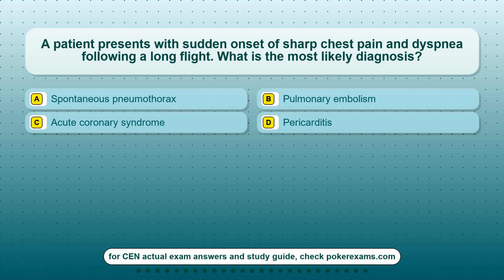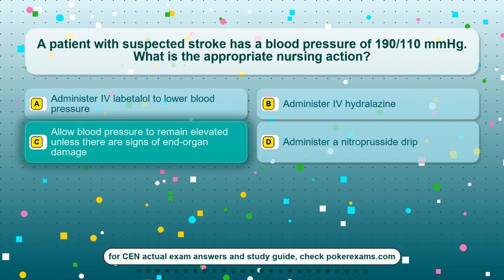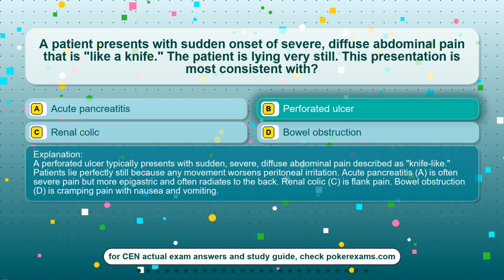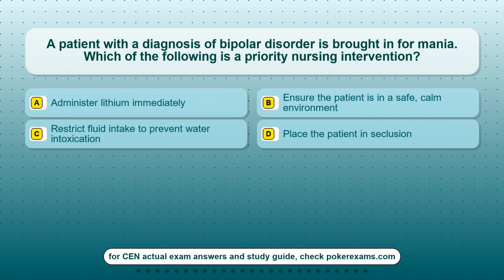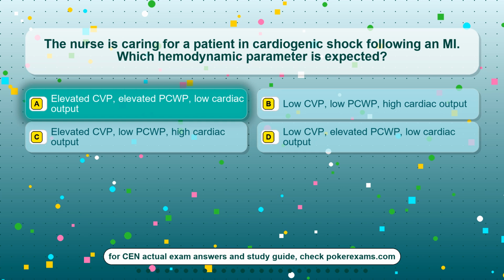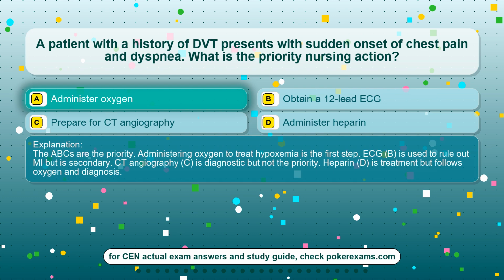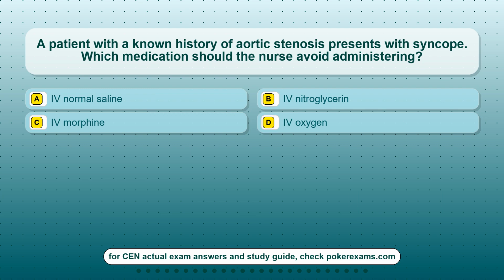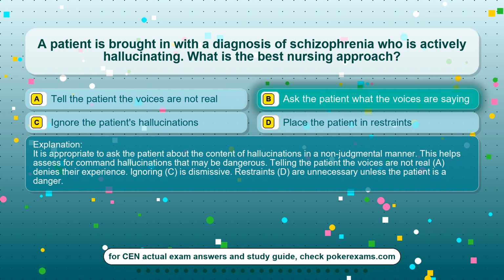CEN Exam Prep 2025 | 25+ Questions Every ER Nurse Must Master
CEN Exam Prep 2025 becomes much more effective when you stop passively rereading notes and start testing your emergency nursing judgment with 25+ focused practice questions.

This video reviews must-know CEN concepts involving trauma, triage, respiratory emergencies, cardiovascular care, shock, neurological conditions, pediatric emergencies, obstetric care, toxicology, environmental injuries, and professional nursing practice.

I’m not going to lie—CEN revision can feel overwhelming because almost every emergency nursing topic appears important. You may recognize the patient’s condition and still struggle when two interventions both seem appropriate. The real challenge is identifying the unstable finding, recognizing the greatest immediate threat, and selecting the nursing action that cannot safely wait.

Use this CEN Exam Prep 2025 review as an active study session. Pause after every question, choose your answer, and explain why your selected intervention should happen before the alternatives. Then review the rationale carefully. Do not simply memorize the correct letter. Identify the clinical clue that changes the priority and makes one response safer than the others.

WHAT TO FOCUS ON DURING CEN REVISION

Begin with airway and respiratory emergencies. Review airway obstruction, severe respiratory distress, oxygen-delivery devices, ventilation failure, aspiration, pulmonary embolism, chest trauma, inhalation injuries, and rapid reassessment. When several findings are abnormal, prioritize the condition most likely to cause immediate deterioration.

Your cardiovascular review should include acute coronary syndrome, dangerous dysrhythmias, heart failure, cardiogenic shock, cardiac tamponade, hypertensive emergencies, and aortic disorders. Connect symptoms, ECG findings, vital-sign trends, and overall patient stability before selecting the priority intervention.

Trauma questions require an organized primary survey. Review cervical-spine protection, hemorrhage control, thoracic injuries, abdominal trauma, fractures, burns, amputations, and internal bleeding. The most visible injury is not automatically the greatest threat. Worsening breathing, weak pulses, falling blood pressure, or altered consciousness may reveal the true emergency.

Neurological emergencies can progress rapidly. Study stroke recognition, seizures, head injuries, increased intracranial pressure, spinal cord trauma, meningitis, and altered mental status. Priority actions may include airway protection, blood-glucose assessment, pupil checks, motor evaluation, time-sensitive treatment, and frequent reassessment.

Pediatric emergencies require age-appropriate clinical judgment. Review respiratory distress, dehydration, fever, seizures, medication safety, accidental injuries, and possible abuse. Children may initially compensate before deteriorating quickly, so early changes in breathing, behavior, circulation, hydration, and responsiveness deserve immediate attention.

Obstetric emergencies may include ectopic pregnancy, preeclampsia, eclampsia, emergency childbirth, placental complications, and postpartum hemorrhage. Prioritize maternal stabilization, severe bleeding, seizure precautions, blood-pressure changes, fetal concerns, and rapid escalation.

Toxicology and environmental emergencies may involve overdoses, antidotes, carbon monoxide exposure, electrical injuries, heat illness, hypothermia, bites, stings, and hazardous-material incidents. Think about scene safety, protective equipment, decontamination, airway support, cardiac monitoring, and specialist consultation.

Triage questions test whether you can identify the patient who cannot safely wait. The loudest patient, the person reporting the highest pain score, or the patient who arrived first is not automatically the priority. Focus on airway compromise, severe respiratory distress, uncontrolled hemorrhage, shock, sudden neurological deficits, and major changes in consciousness.

Professional-practice questions may cover consent, documentation, delegation, psychiatric emergencies, disaster response, confidentiality, abuse reporting, patient rights, and safe discharge education. Strong answers protect the patient, communicate urgent findings clearly, and remain within the emergency nurse’s responsibilities.